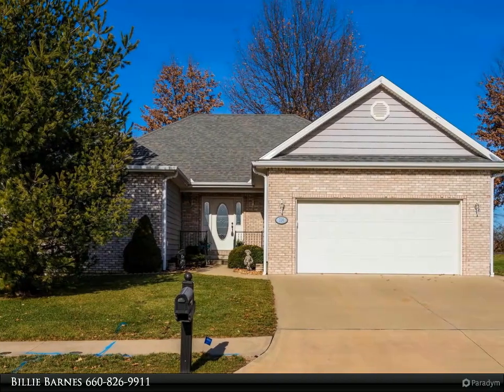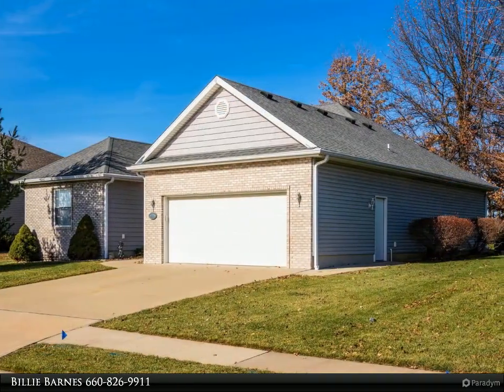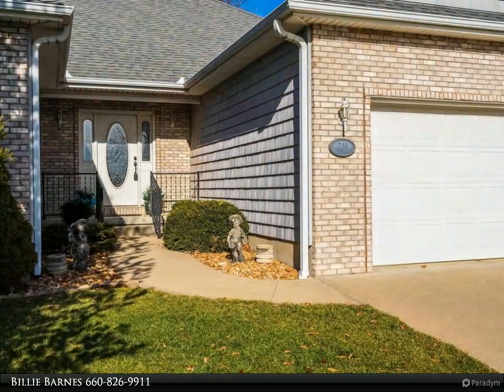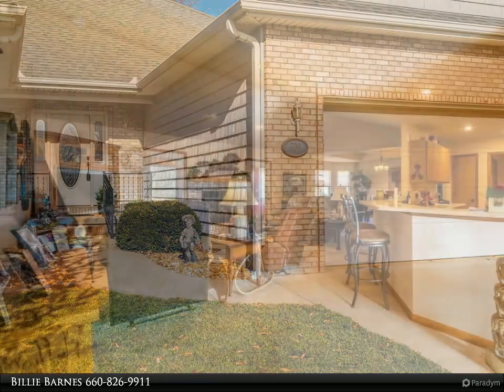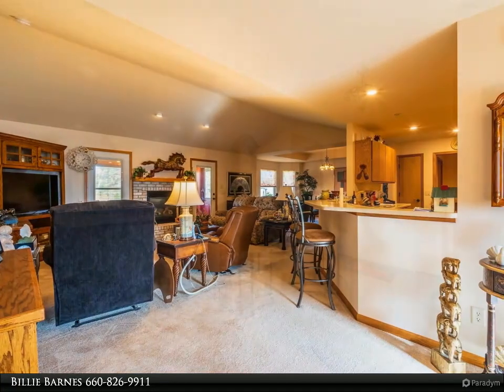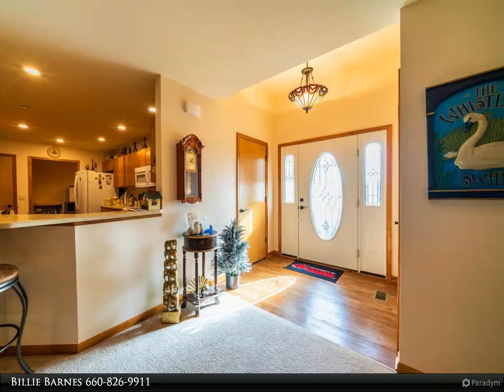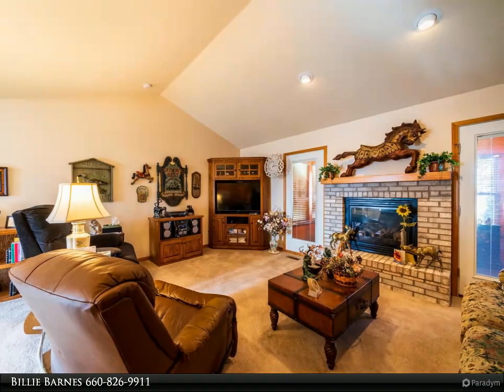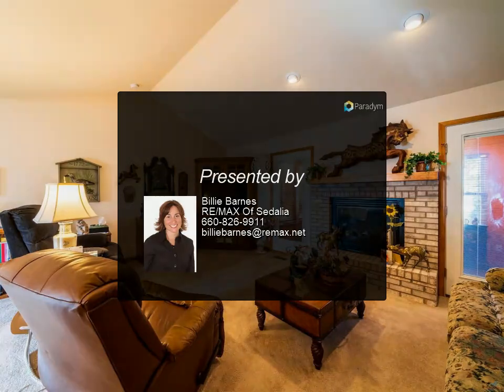709 Katy Circle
Take a look at this custom build! This home has over 1700 square feet on the main floor! The living room with fireplace and high ceiling is open to dining room and kitchen with solid surface countertops and appliances that stay. Main floor laundry that include washer and dryer that stay as well! Two large bedrooms both both with walk-in closets and the main bedroom has a walk-in tub. You'll love all the storage in this house because it’s everywhere! Open, unfinished stubbed for bathroom and has an egress window and tons of potential to finish. Home features central vac and lawn sprinkler! The sunroom on the back with zone heating allows you to enjoy the trail view. Located close to the MO State Fairgrounds in Skyline School District and borders the Katy Trail! Don't miss out!

2 full bath

Billie Barnes
RE/MAX Of Sedalia